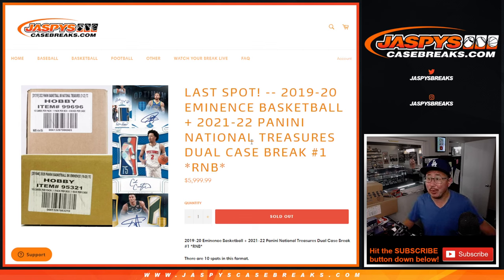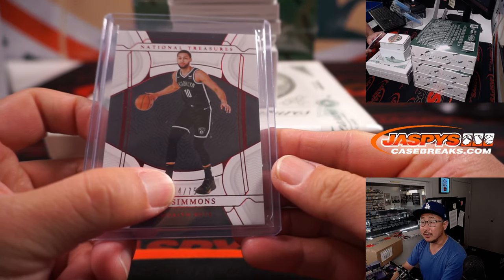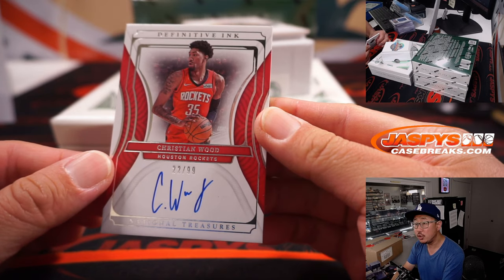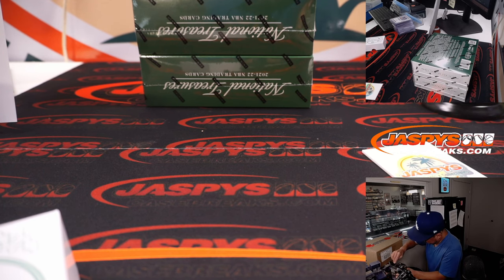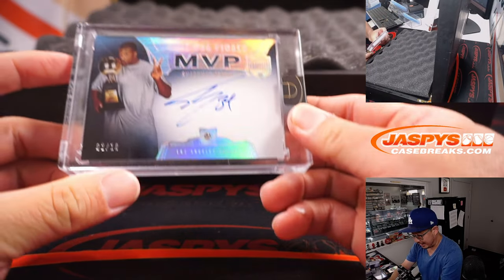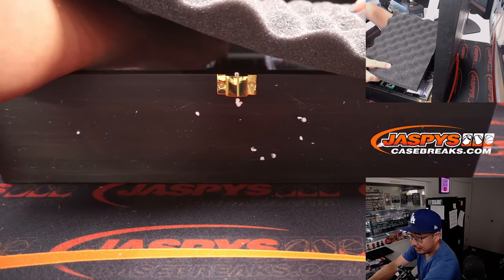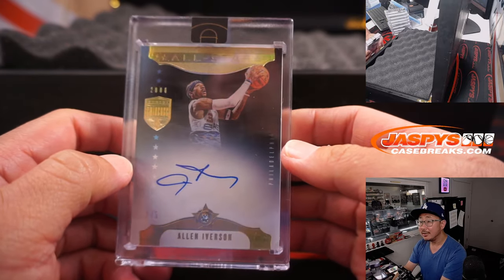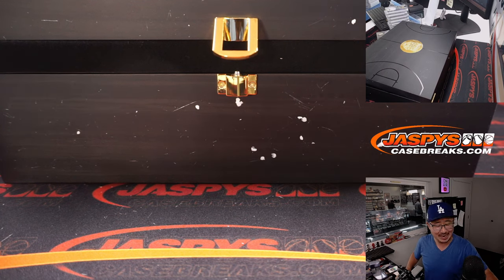ZION+JA! ~ W, 08.17.22 ~ 2019-20 EMINENCE + 2021-22 PANINI NATIONAL TREASURES NBA CASE BREAK *RNB*